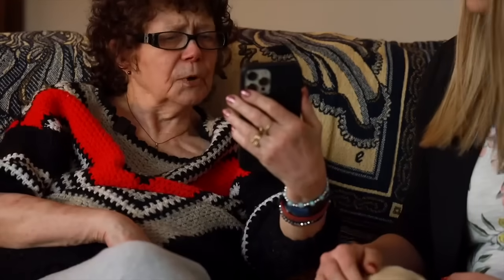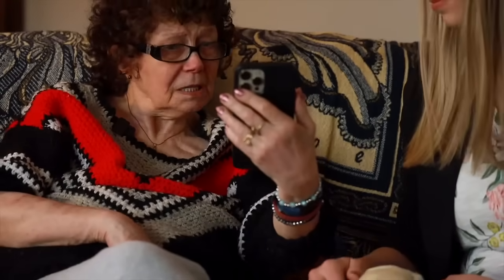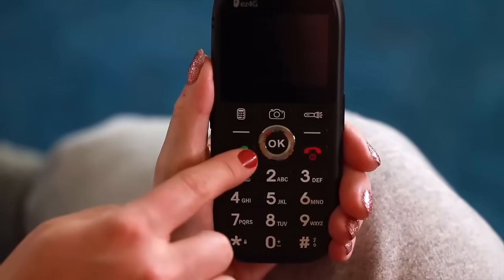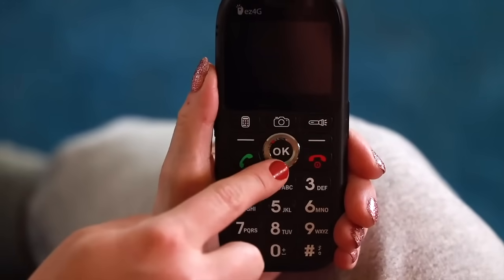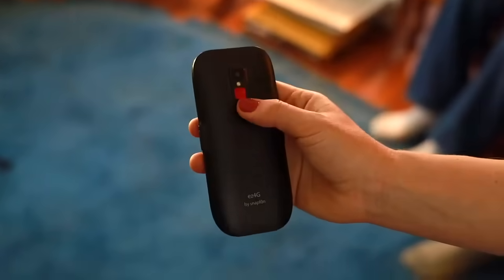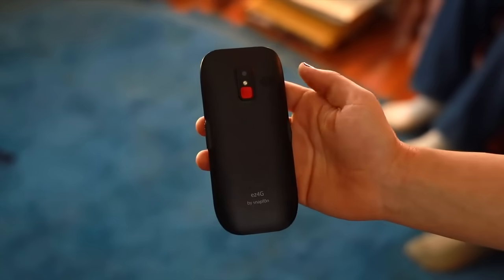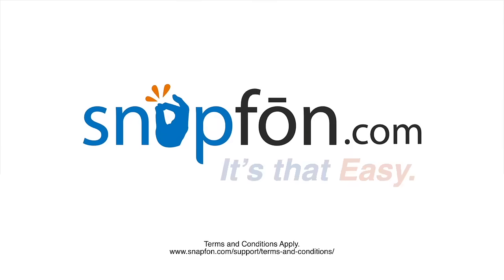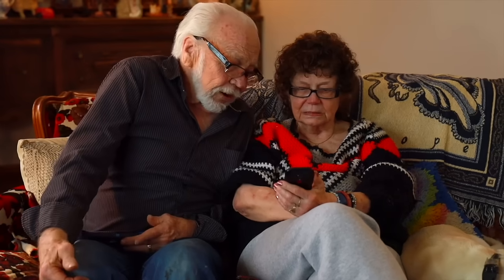Easy to Use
How smart is a phone that confuses Mom and Dad? The Snapfon fixes that. Easy to see, Easy to hear, and Easy to use. The Sanpfon ez4G Big Button Senior Cellphone. Snapfon. It's that easy.